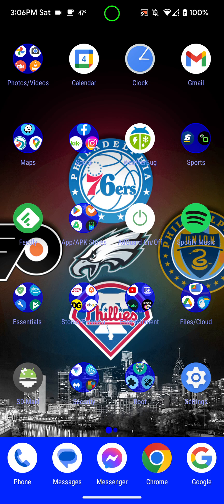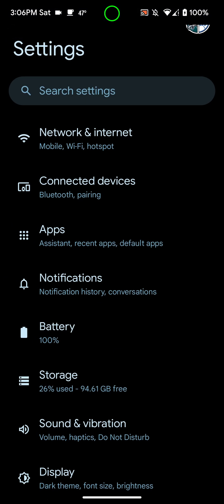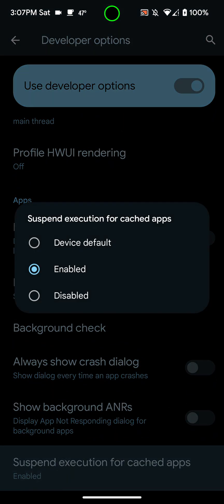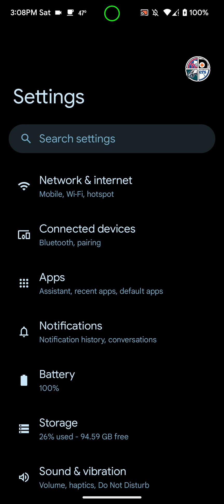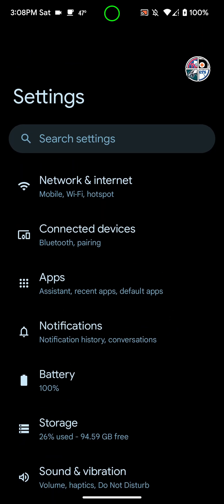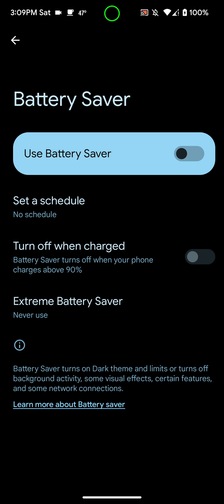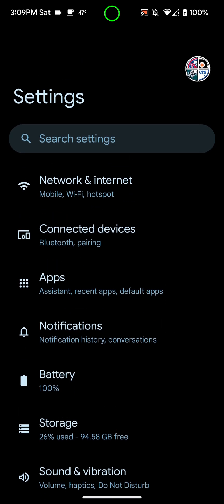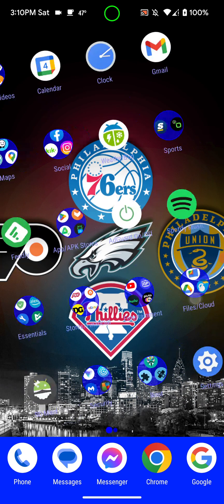Fix Android 13 Battery Drain On Google Pixel Or Other Android Devices.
In This Video I Show How To Fix Android 13 Battery Drain On Google Pixel Or Other Android Devices.